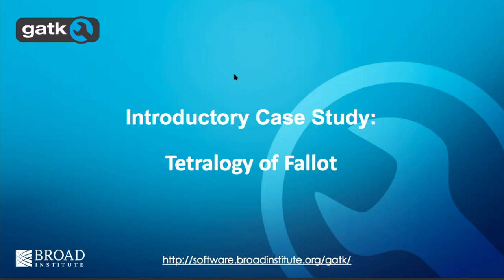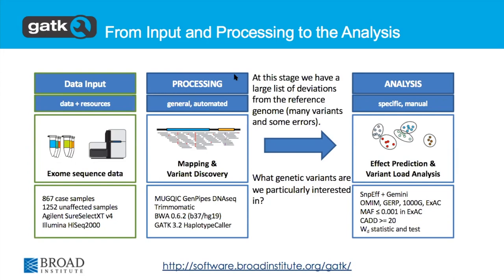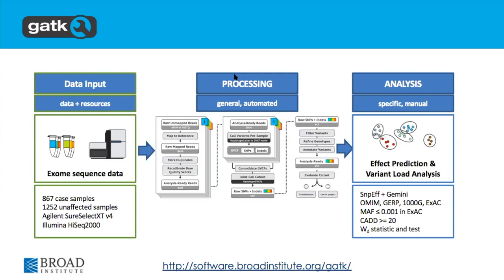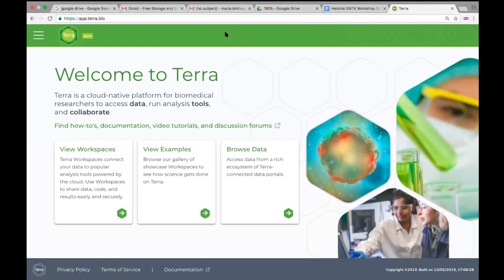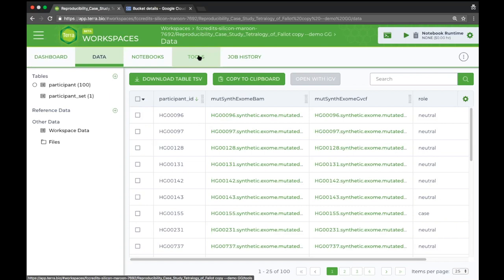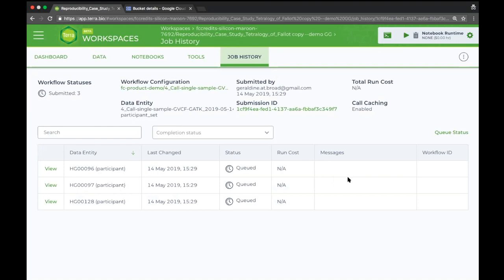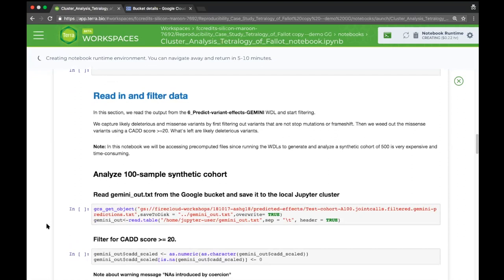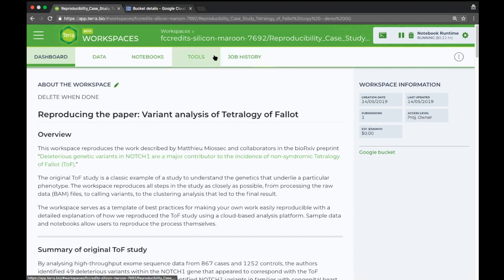8. Introduction to a Case Study Analysis